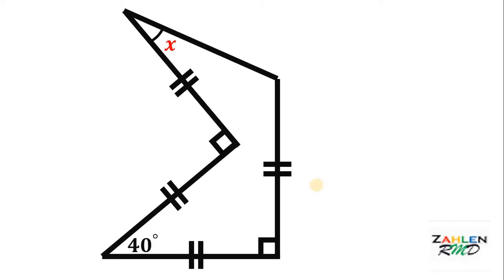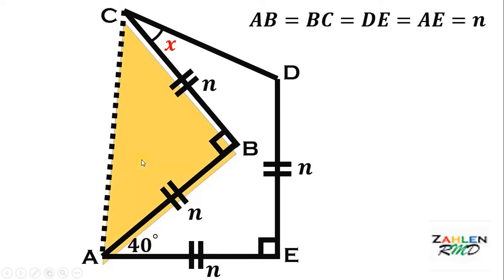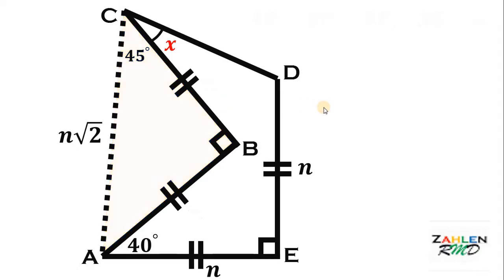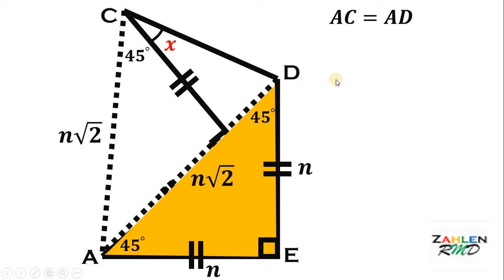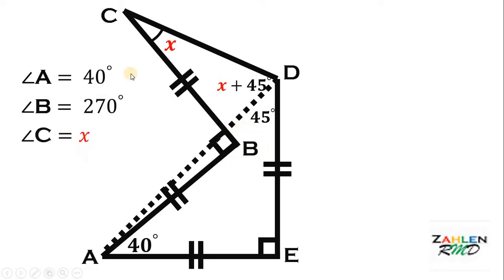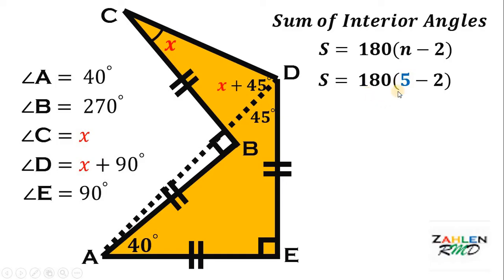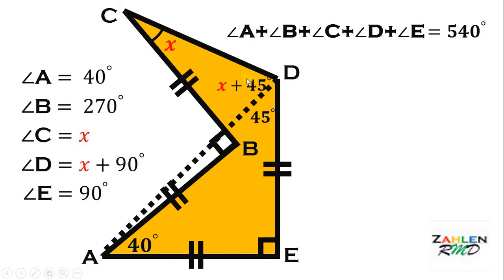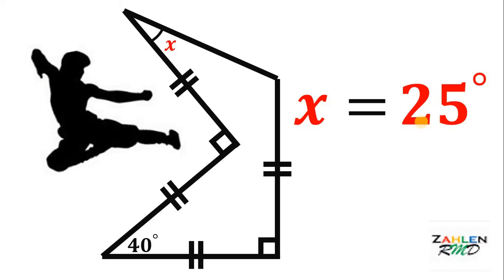CAN YOU SOLVE THIS GEOMETRY CHALLENGE?